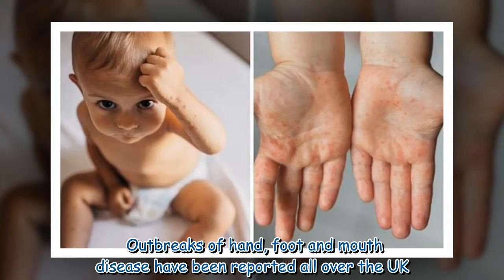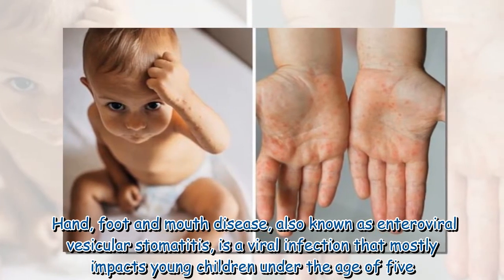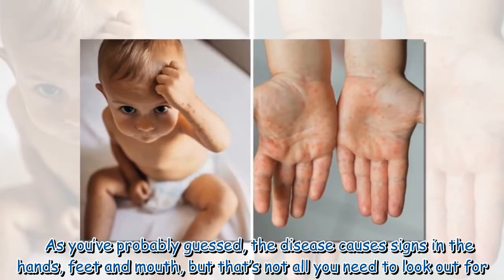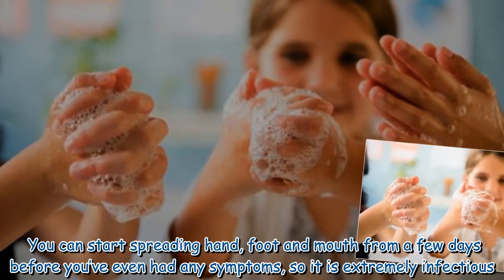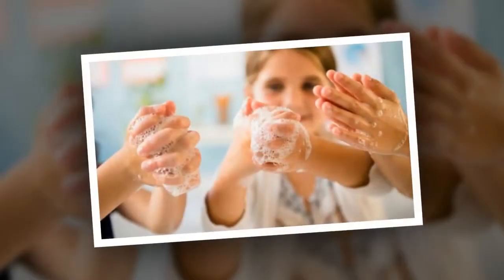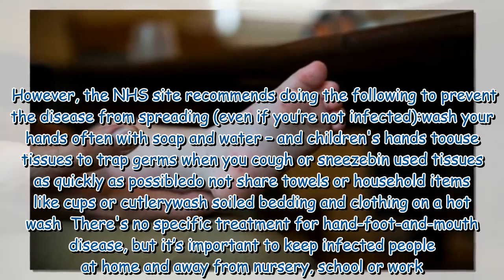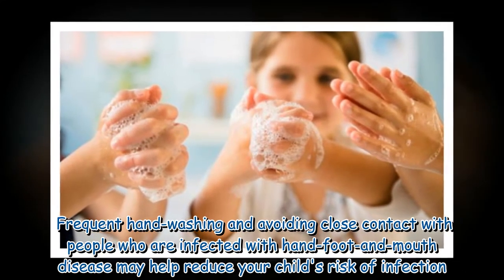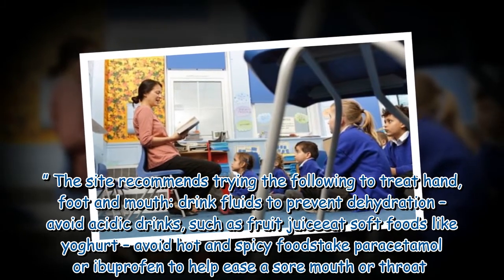Hand, foot and mouth outbreak: Can you get the infectious disease twice?